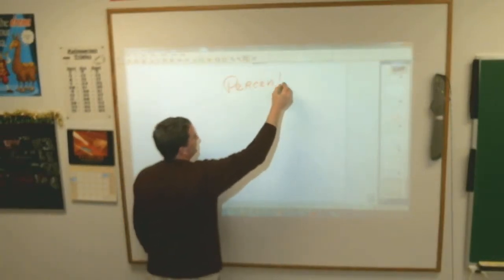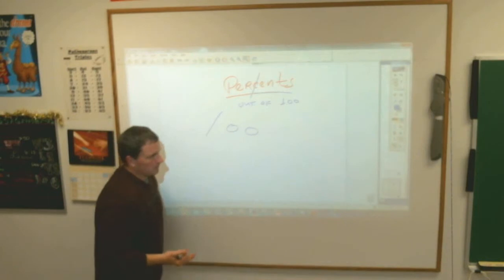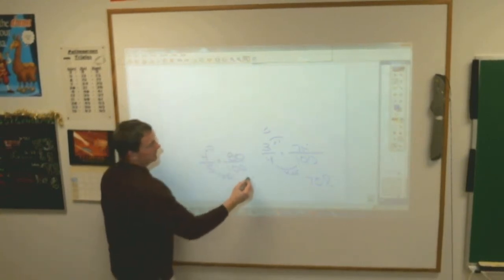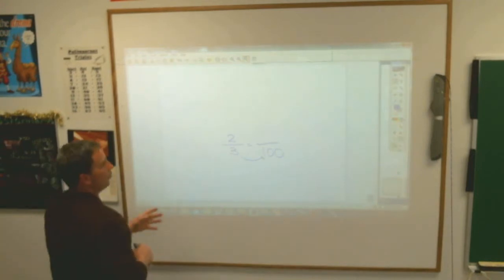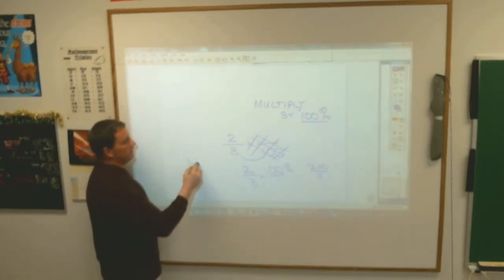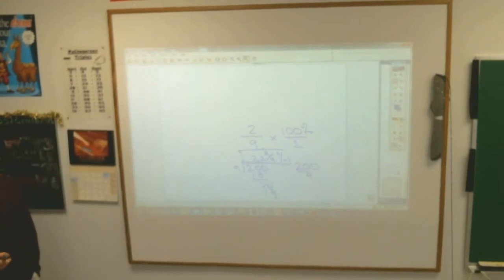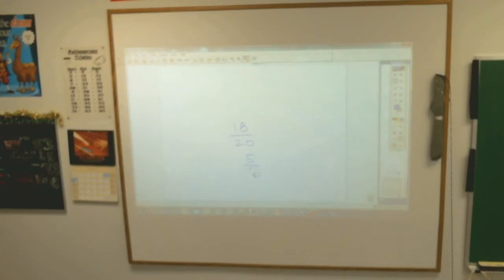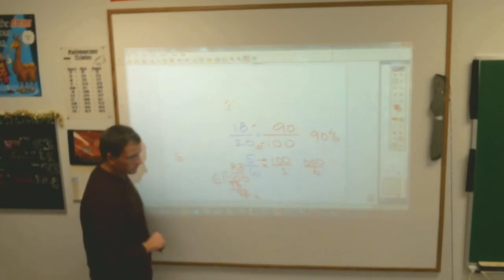5 percents 107